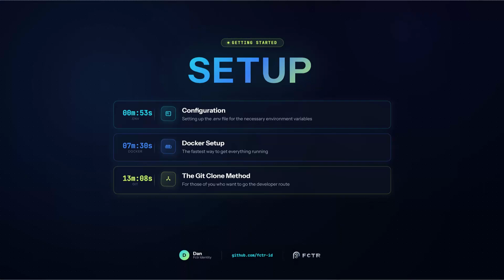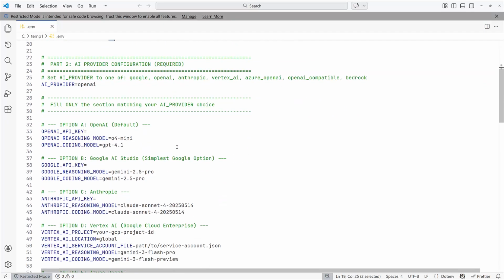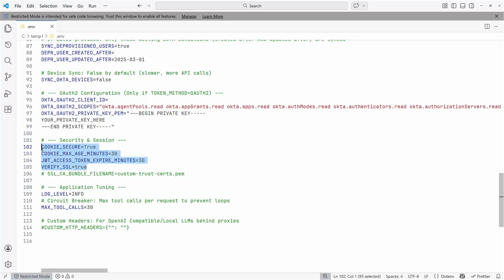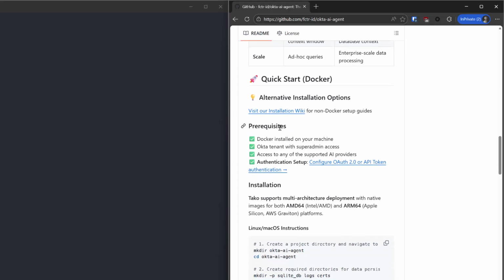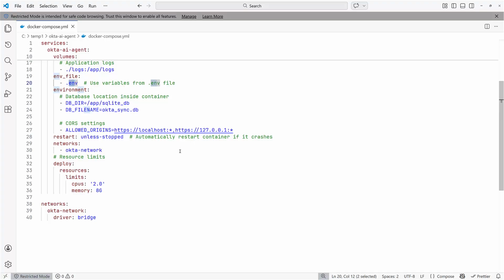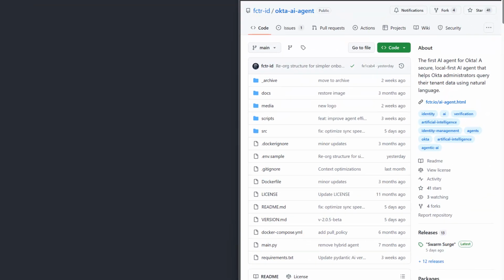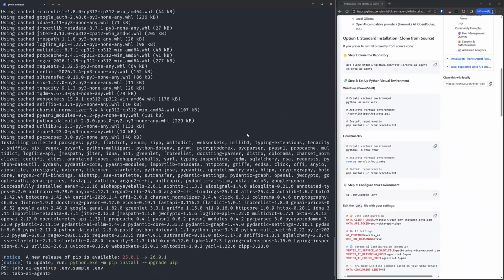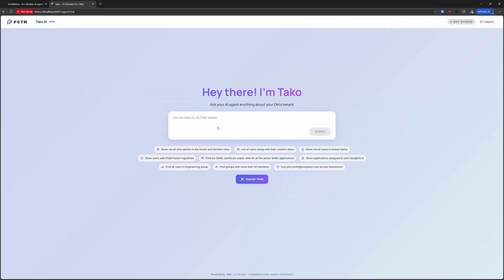Tako AI Deep Dive: Complete Setup Guide (.env, Docker, Git)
In this video, we kick off our new Deep Dive series by taking a granular look at the setup process for Tako AI. Whether you are looking for a quick Docker deployment or want to build from source using Git, this guide covers every technical step to get your AI Agent up and running.

We break down the critical environment variables, walk through the Docker commands, and show you how to configure the system for your Okta environment.

⏱️ Timestamps:
00:00 - Intro
00:53 - Configuring the .env File (Environment Variables)
07:30 - Docker Setup (Fastest Method)
13:08 - Git Clone & Manual Setup

ABOUT TAKO AI:
Tako AI is a fully autonomous agent for Okta that functions as an administrator. It helps you run complex queries, manage users, and automate tasks using natural language.